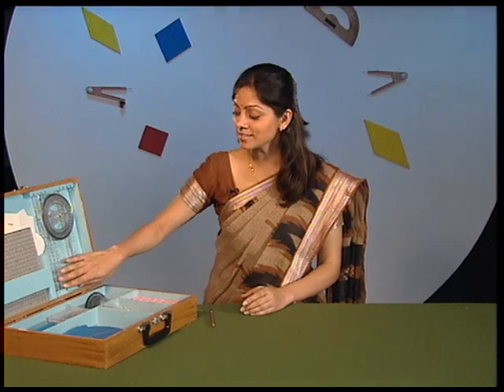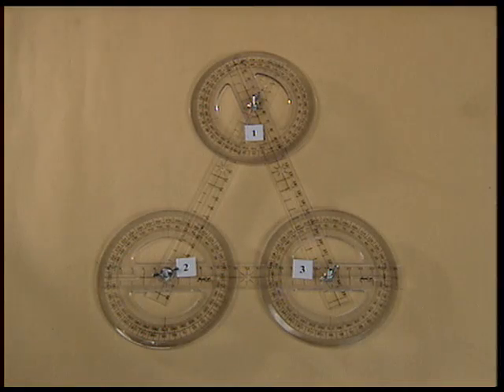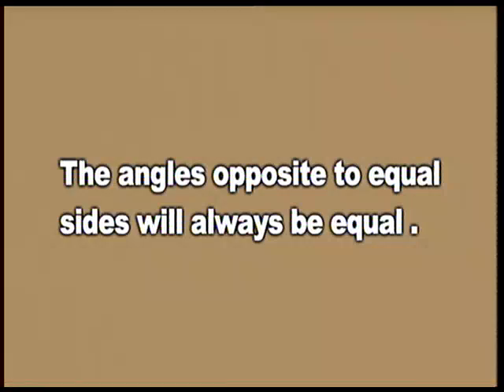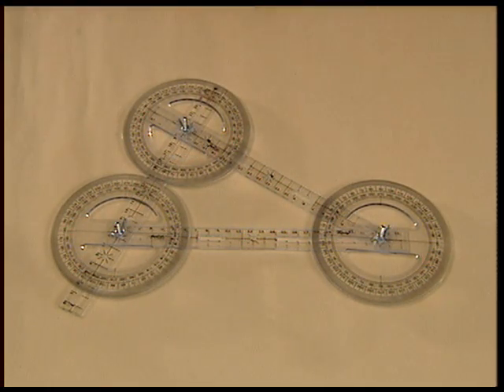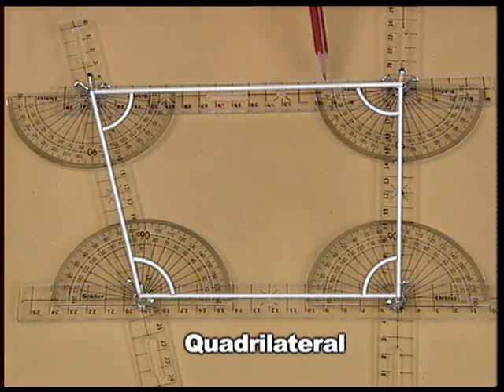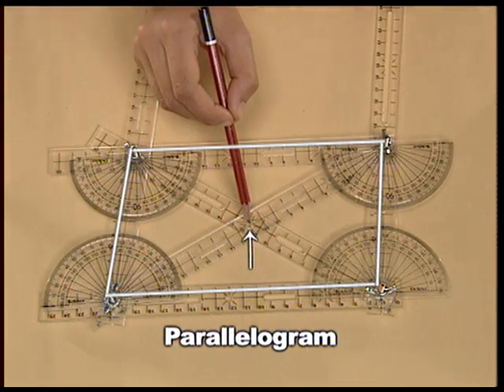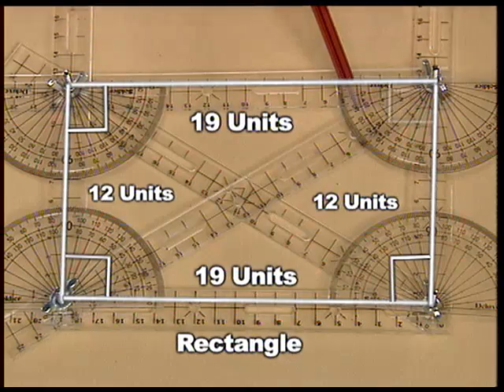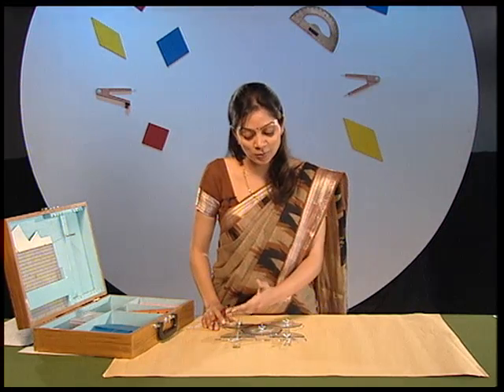ACTIVITIES WITH THE KIT MATERIAL PART 3